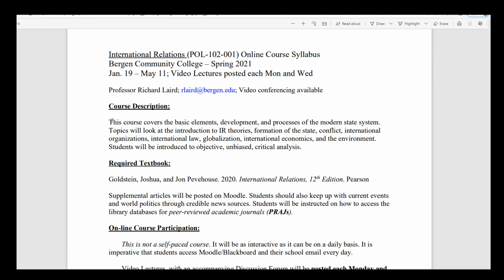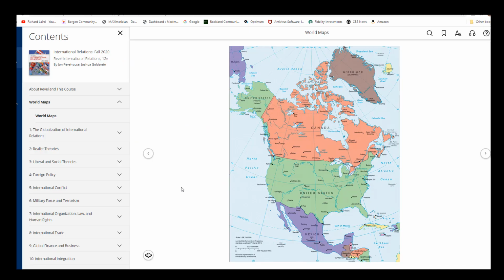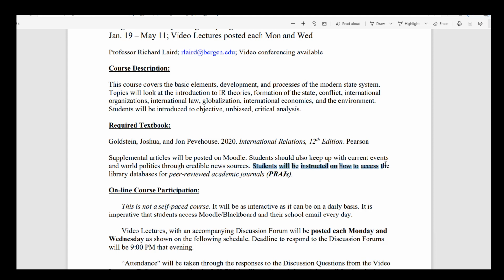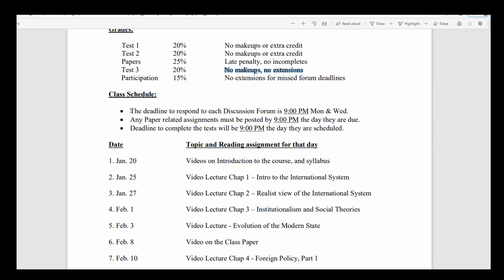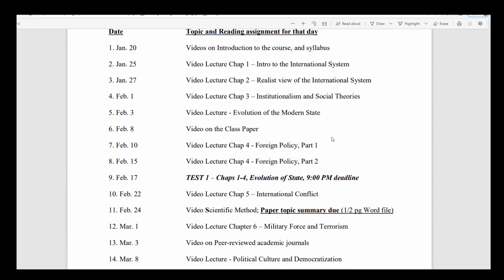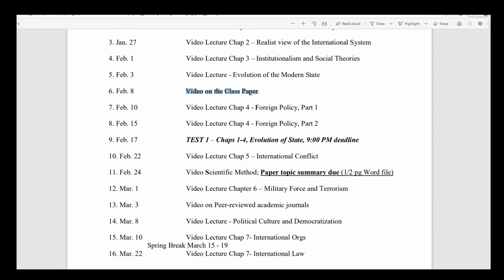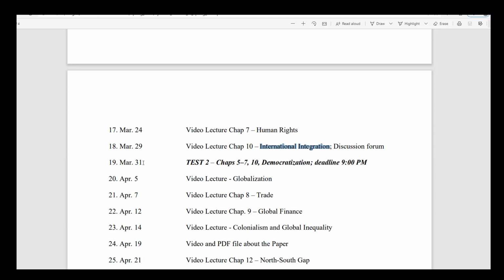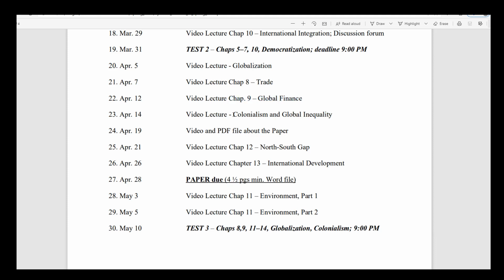Video Syllabus IR Sp21